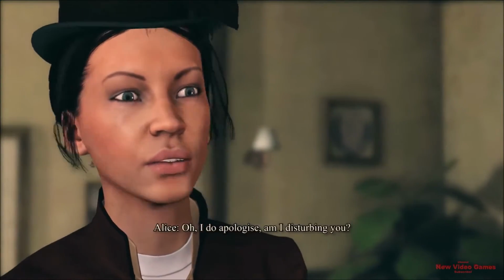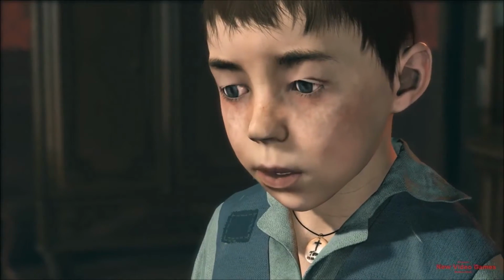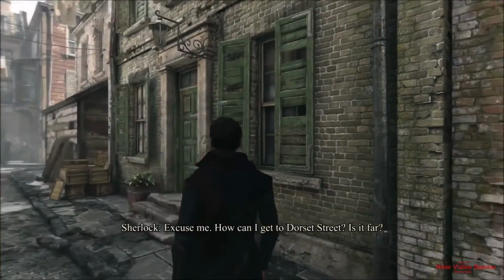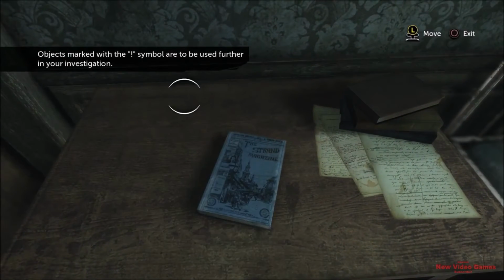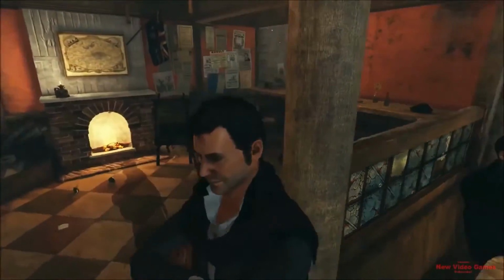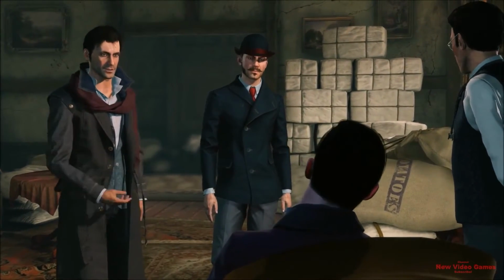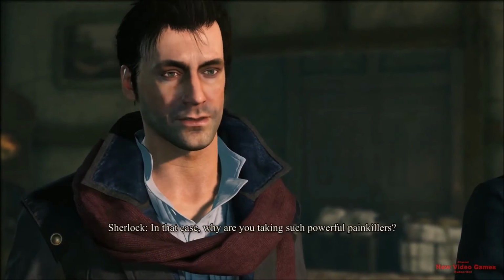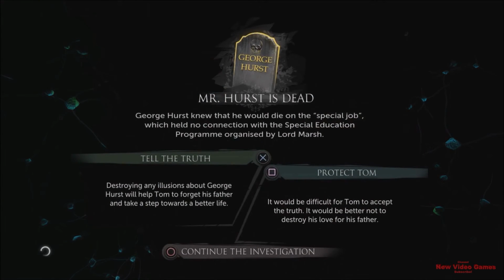Sherlock Holmes:The Devil's Daughter/Gameplay/Walkthrough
Sherlock Holmes: The Devil's Daughter is an investigation game in the Adventures of Sherlock Holmes series developed by Frogwares. It is the eighth game in the series, and is scheduled for release on June 10th, 2016.
The game takes place in London and its suburbs in the 19th century. The game is split into five cases written in the tradition of Sir Arthur Conan Doyle’s novels. The player takes on the role of Sherlock Holmes, investigating various cases with a focus on finding the right suspect.

Sherlock Holmes: The Devil's Daughter (дословно: рус. «Шерлок Холмс: Дочь Дьявола») — компьютерная игра в жанре квеста, разрабатываемая украинской компанией Frogwares. В качестве издателя выступает Bigben Interactive. Выход запланирован на 10 июня 2016 года для персонального компьютера (Windows), а также консолей Xbox One и PlayStation 4.